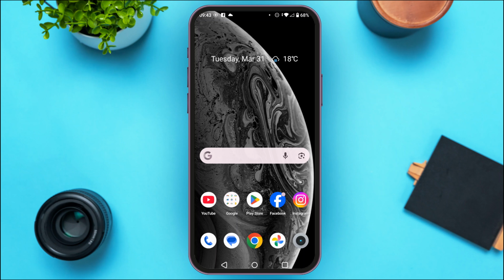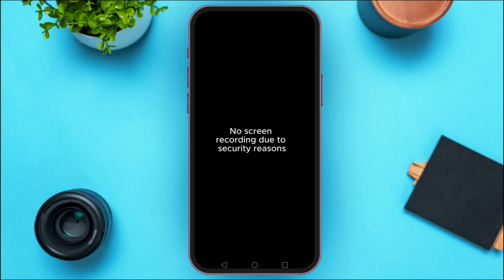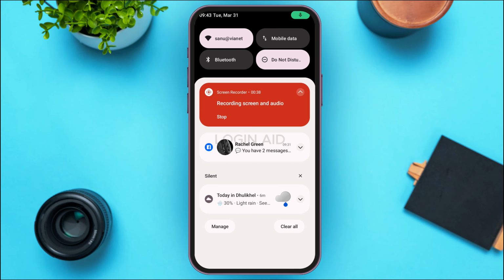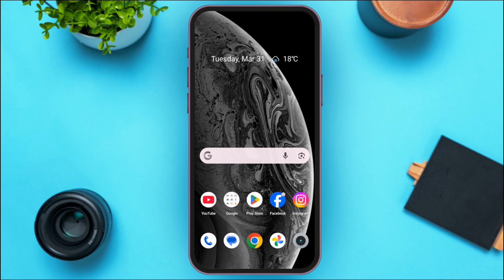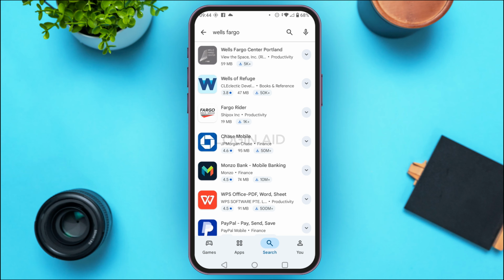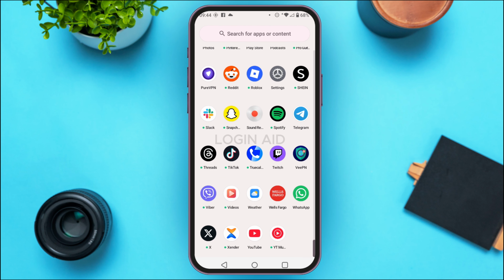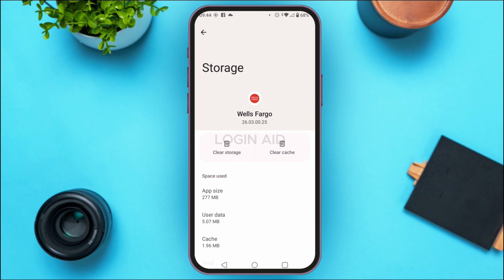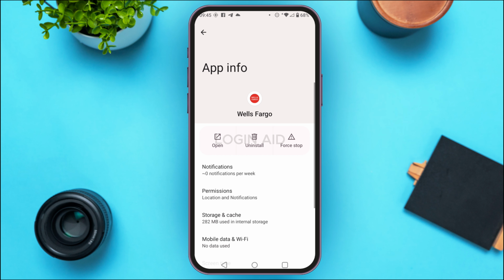How To Fix Wells Fargo Login Problem (2026) | Fix Wells Fargo Online Banking Sign In Issues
Having trouble logging into your Wells Fargo account? In this video, you’ll learn how to fix login issues and access your account easily.

Follow these steps to fix Wells Fargo login issues:

1. Check your internet connection.
2. Verify your username and password.
3. Reset your password if needed.
4. Update the Wells Fargo app or browser.
5. Clear cache or try logging in from another device.